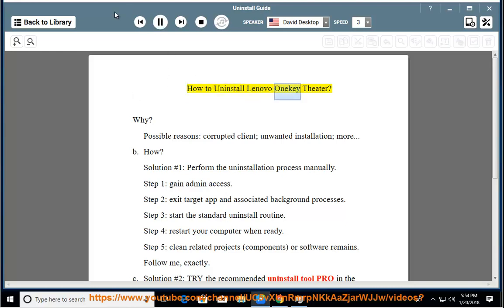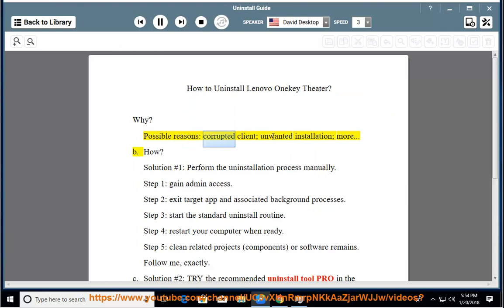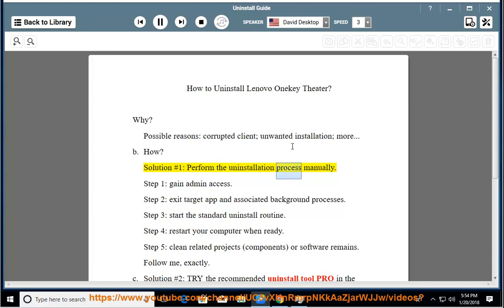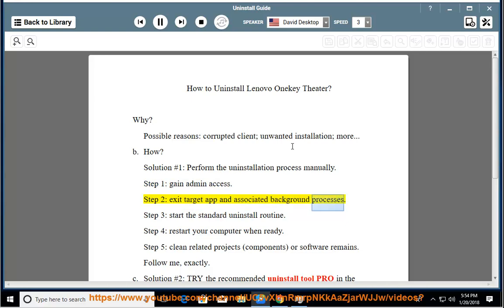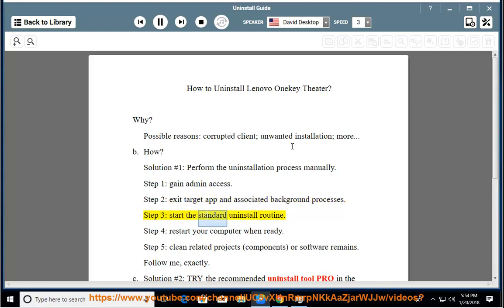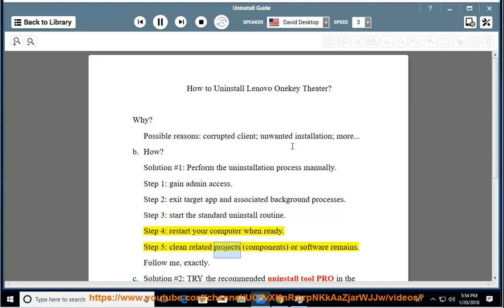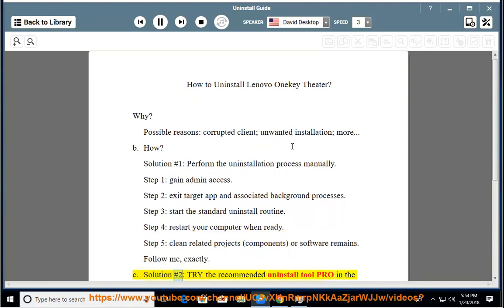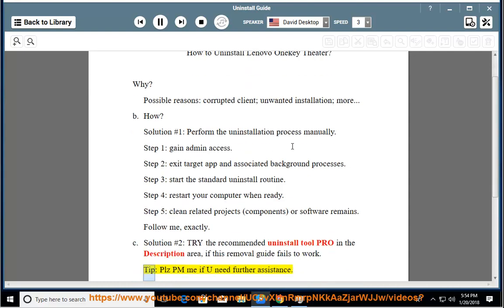Uninstall Lenovo Onekey Theater on Windows 7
This vid explains how to Uninstall Lenovo Onekey Theater manually. Plz use this uninstaller tool PRO@ if you are having trouble doing so.

Uninstall Video Watermark Pro 5.1